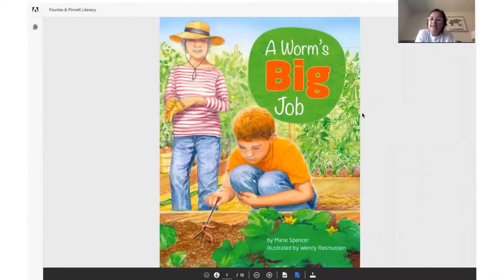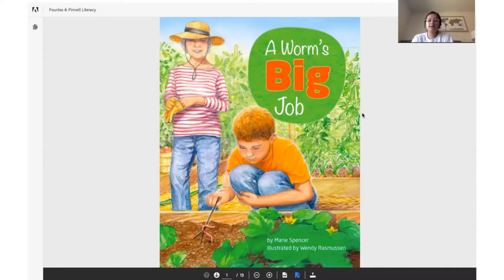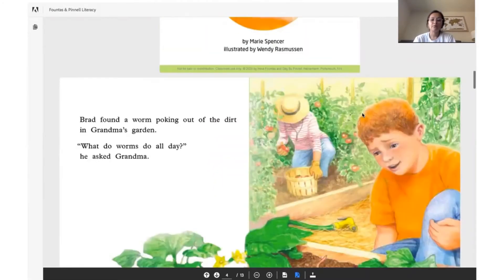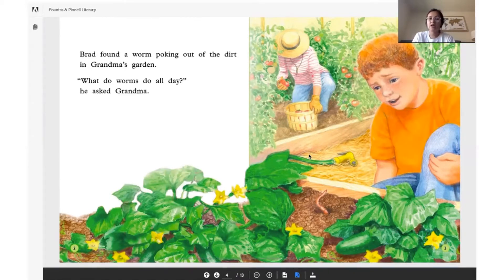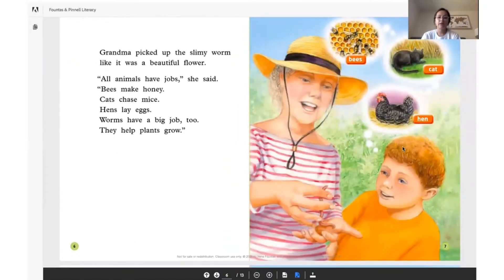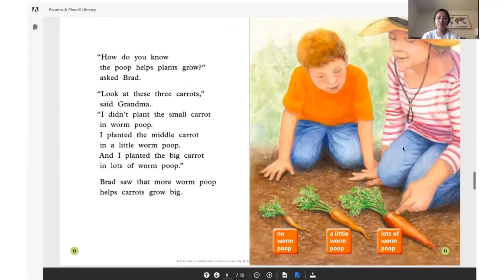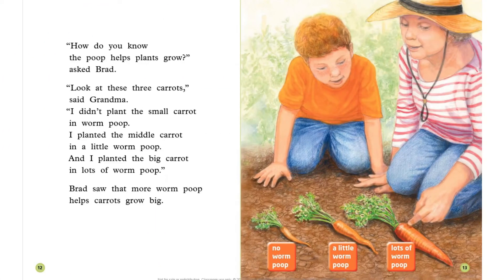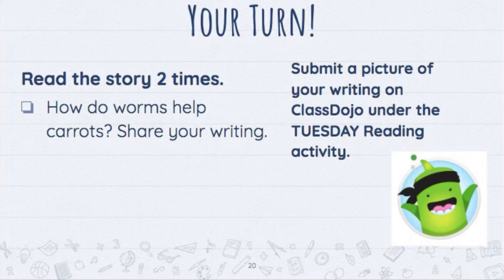Tuesday Reading 5/12: “A Worm’s Big Job”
Blue reading group
Level I